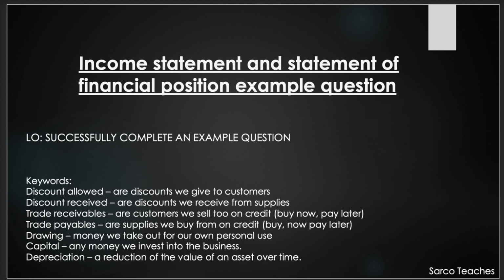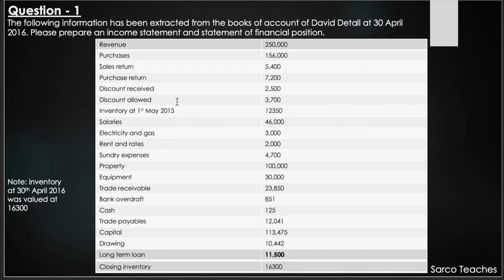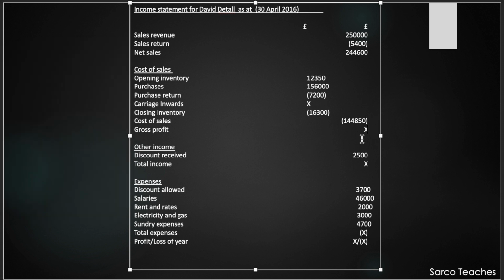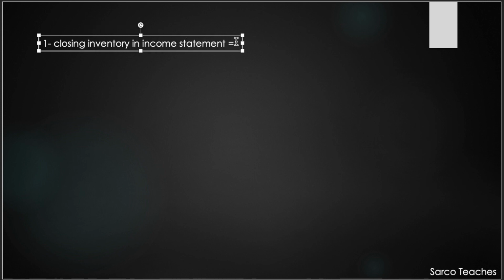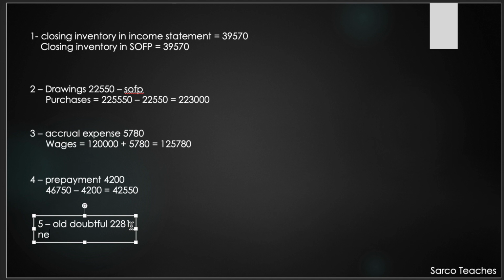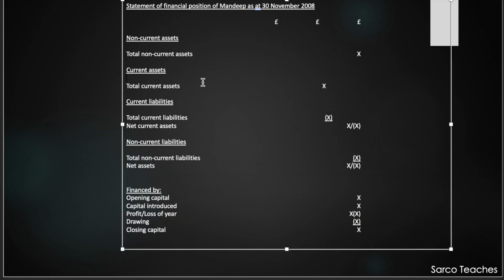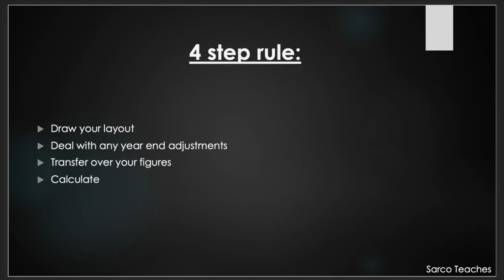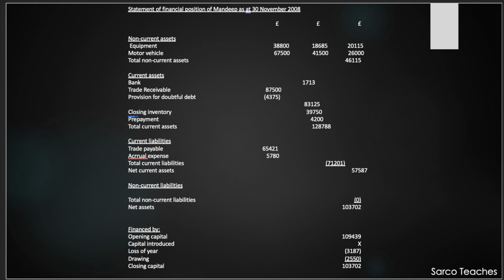Income statement and Statement Of Financial Position example questions | (A-Level) part 1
In this video I go through 2 example question for SOLETRADERs with full explanation and answers. The first one is easy with only 1 adjustment and the second includes multiple adjustments and a lot more complicated.

0:00 Intro
0:46 Question 1
1:19 First Step
2:11 Second Step
2:59 Third Step
7:29 Forth Step
10:25 Question 2
11:12 First Step
11:43 Second Step
19:09 Third Step
25:06 Forth Step